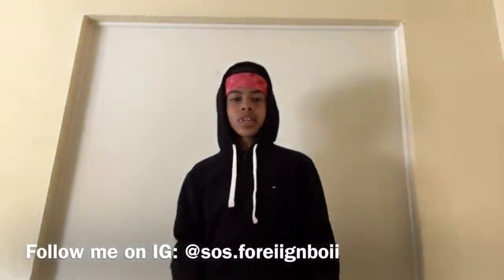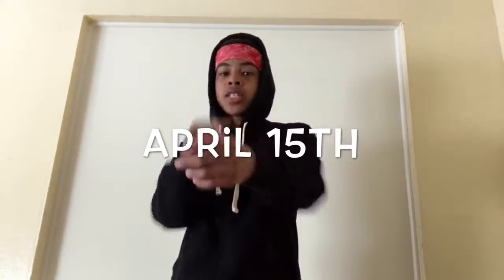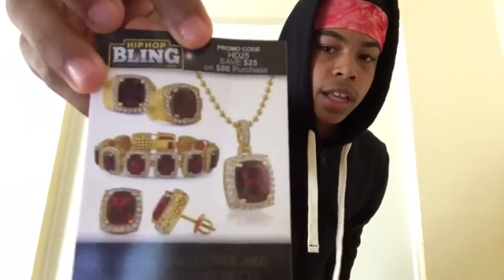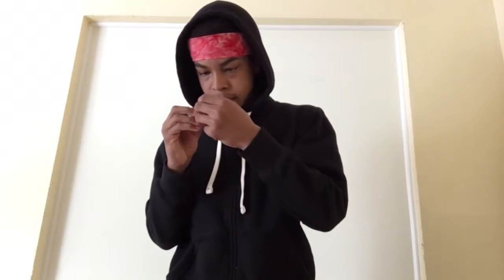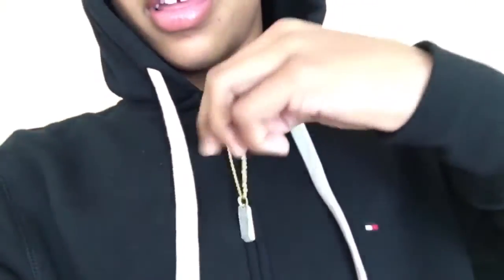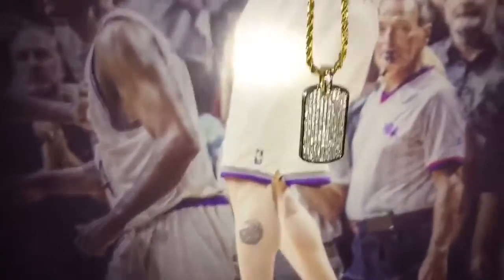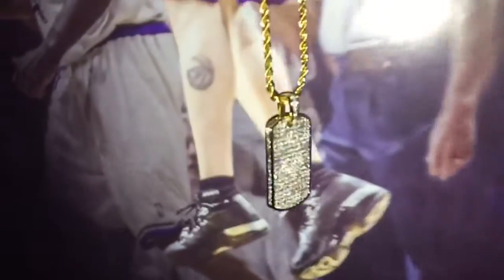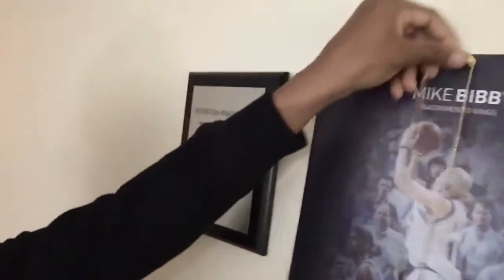A COMPANY SENT ME SOMETHING A LITTLE DISAPPOINTED 🤦🏽‍♂️